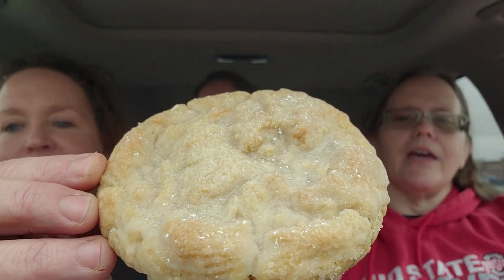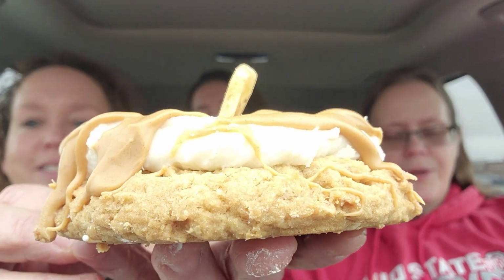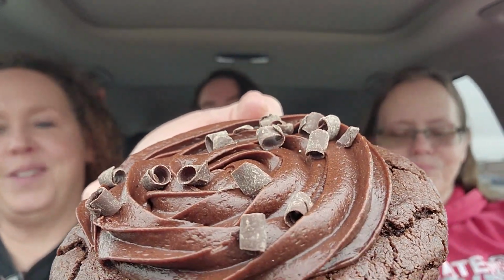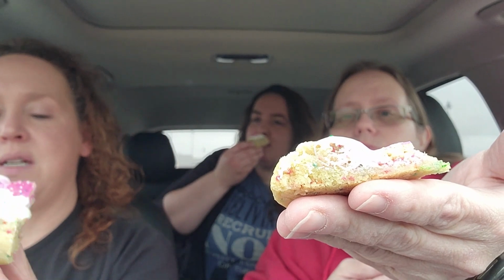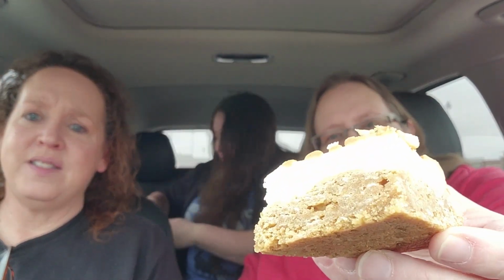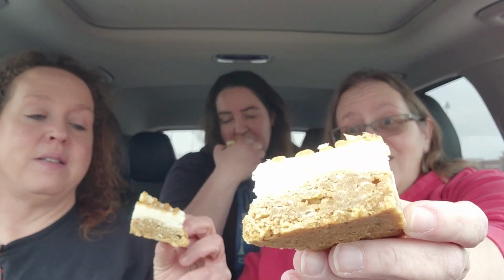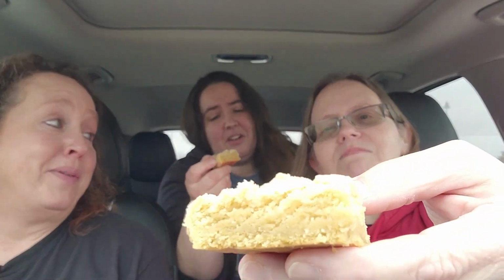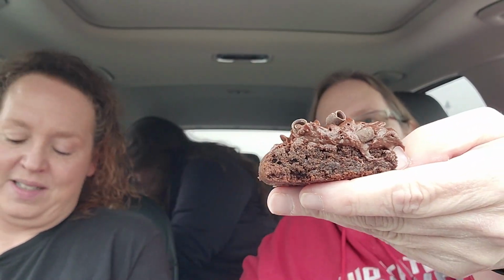crumbl cookies Feb. 6 -12 Flavors Rated Review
This weeks flavors are Sugar Mother's Circus Animal, Kentucky Butter Cake, Chocolate Cake, Peanut Butter Banana.
100% Honest Rated Review. Taste testing and Rating all of this weeks cookies.